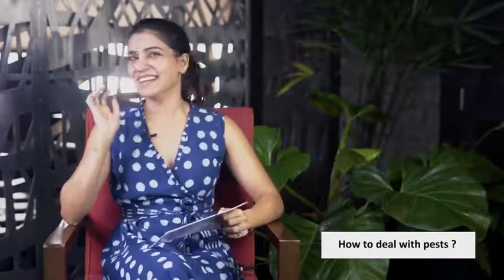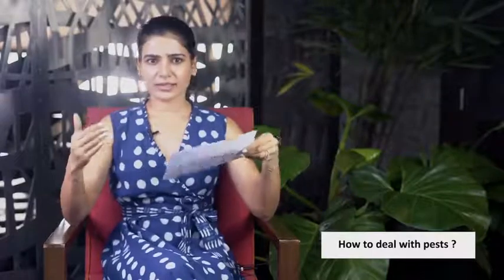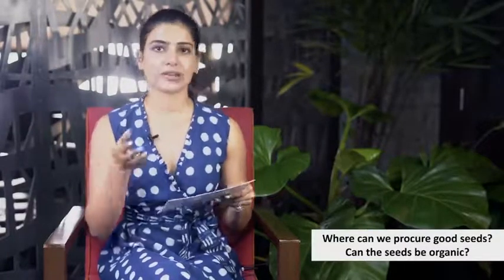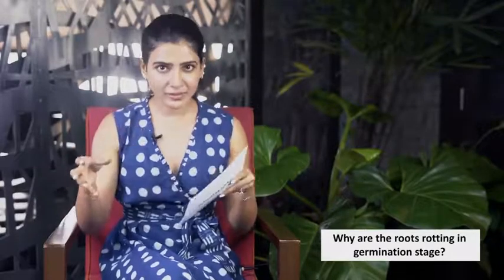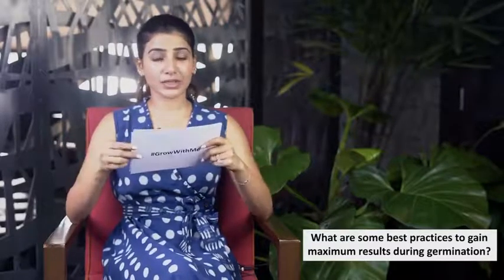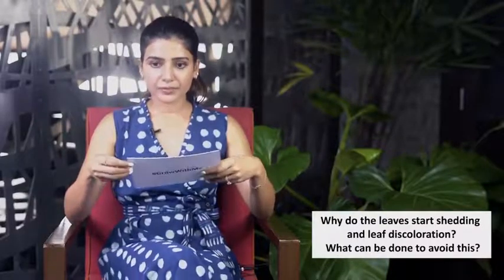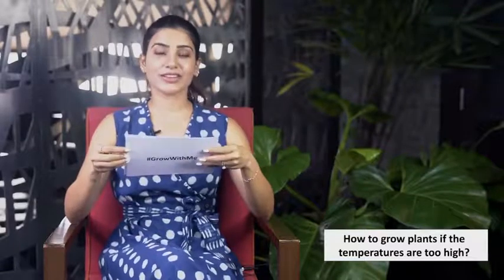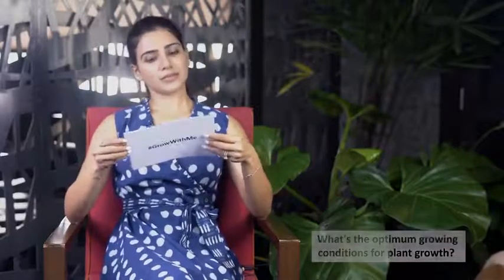Samantha Online Classes About Growing Plants At Home